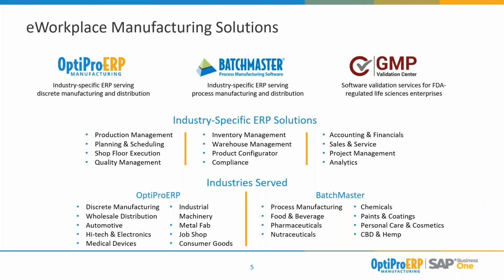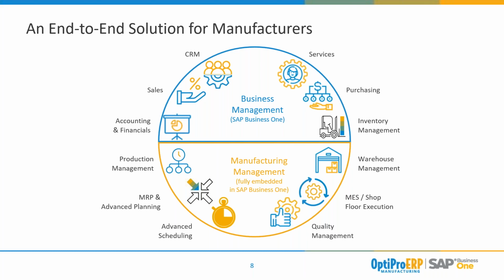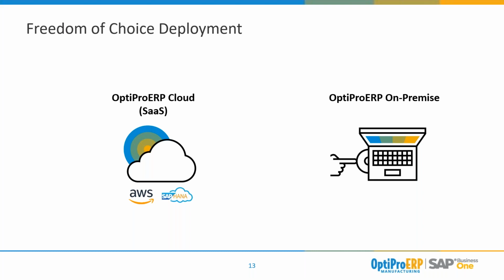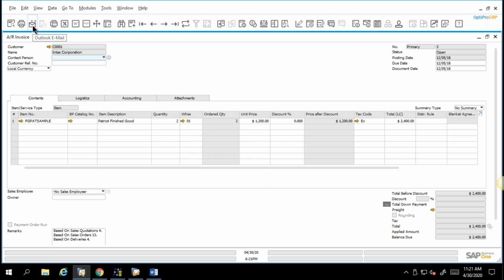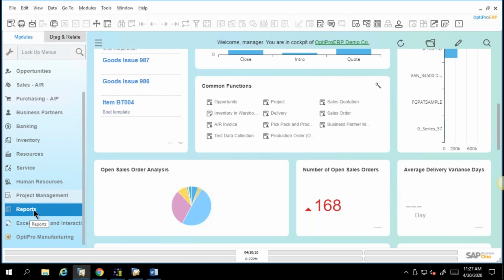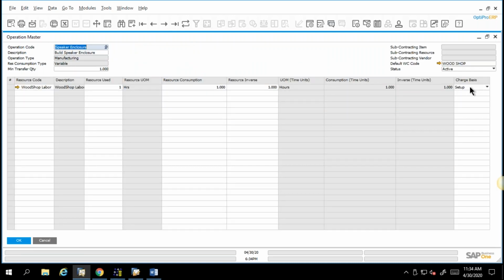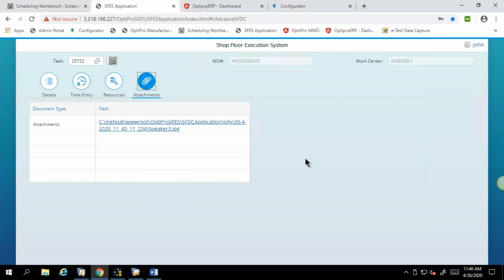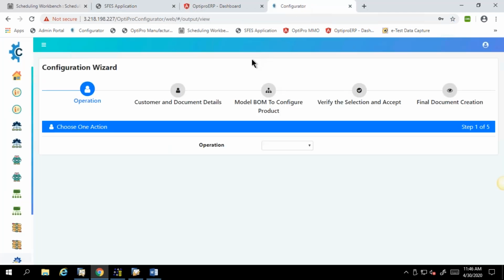Webinar: OptiProERP with SAP Business One for Manufacturing Overview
Discover how you can streamline, accelerate, and grow your manufacturing business with OptiProERP’s best-in-class manufacturing solution embedded into SAP Business One, the #1 ranked and most trusted ERP for small and midsize companies.

See the benefits of:

A single, end-to-end business management solution for manufacturingMarket-leading and future-proof platform technologyBest-in-class manufacturing functionalityA scalable and sized-right solution20+ years of industry-specific innovation and customer-first practices
Watch this webinar for a brief company overview and product demo highlighting some of our features, including Financials, CRM, Inventory, Production, Planning, Scheduling, and Shop Floor Execution.